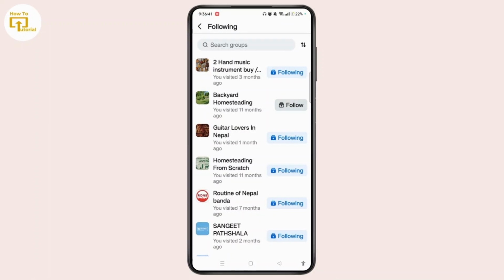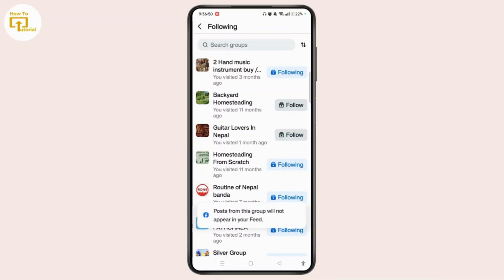How to Unfollow Groups on Facebook App Easily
How to Unfollow Groups on Facebook App Easily @LoginHelps
Learn how to easily unfollow groups on the Facebook app in this quick tutorial! If you want to stop seeing posts from certain groups while still being a member, this video will guide you through the simple process. Unfollowing groups helps clean up your Facebook feed, so you only see content you’re interested in. Watch now for easy step-by-step instructions on how to manage your group subscriptions and keep your Facebook experience organized and clutter-free.

Chapters:
00:00:00 - Introduction
Learn how to unfollow groups on Facebook easily.

00:00:05 - Open Facebook App

00:00:10 - Navigate to Menu
Tap the three-line menu icon at the top right corner of the app.

00:00:15 - Go to Groups
Select "Groups" from the menu options.

00:00:20 - Access Group Settings
Tap the gear icon in the top right corner of the Groups section.

00:00:25 - Select 'Following'
Choose the "Following" option to see all the groups you follow.

00:00:30 - Unfollow Group
Tap on the "Following" button next to the group you want to unfollow.

00:00:40 - Confirm Unfollow
You have successfully unfollowed the group and won’t see its posts in your feed anymore.

00:00:45 - Conclusion
Now you know how to unfollow groups on Facebook.